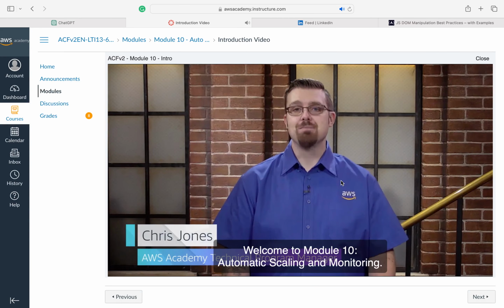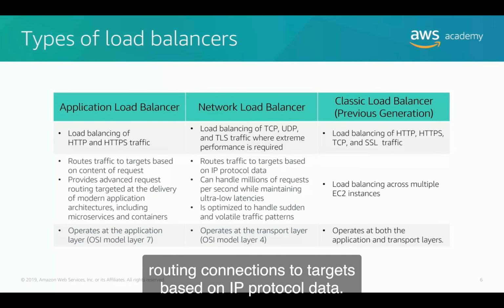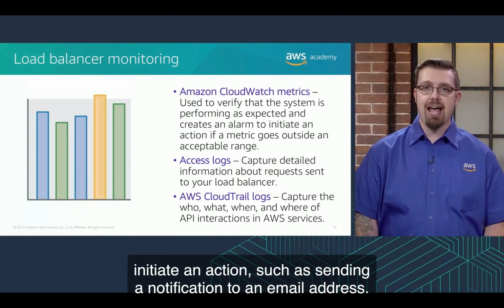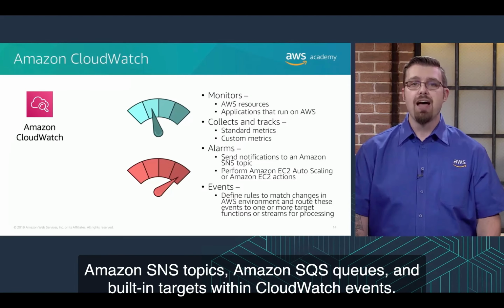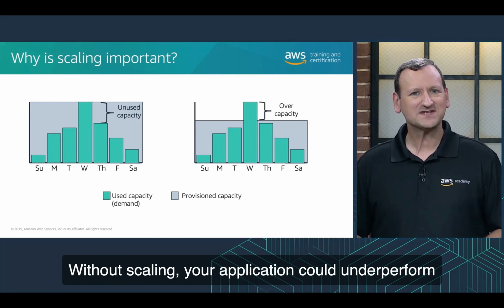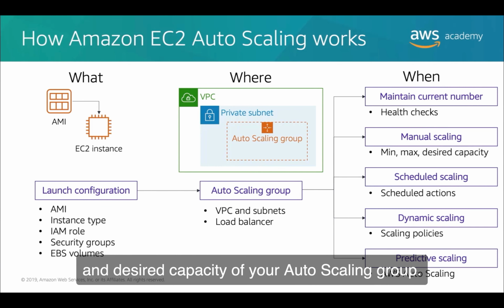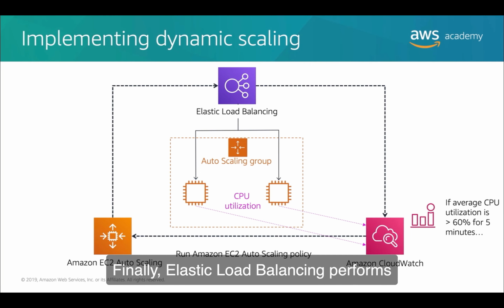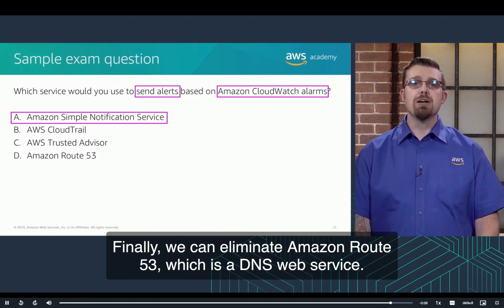AWS Cloud Foundations Module 10